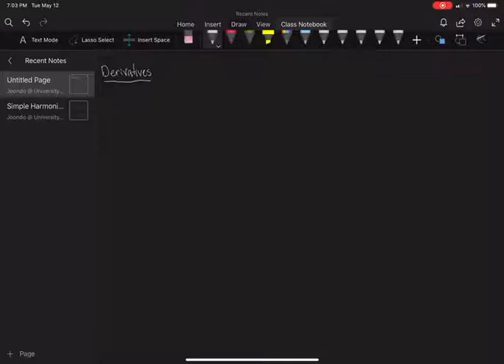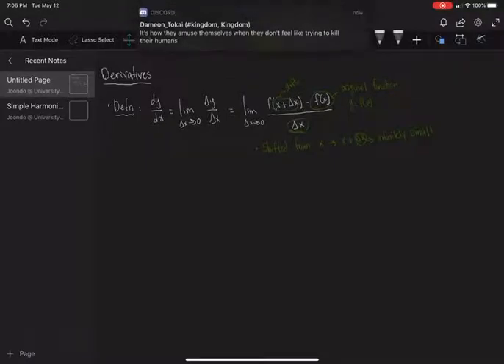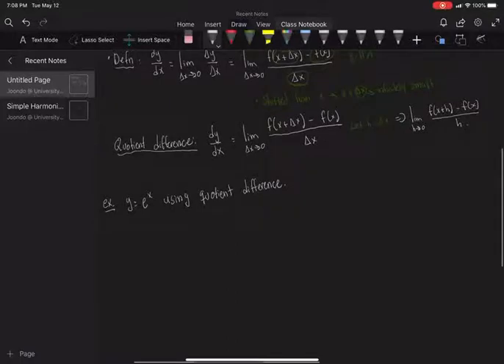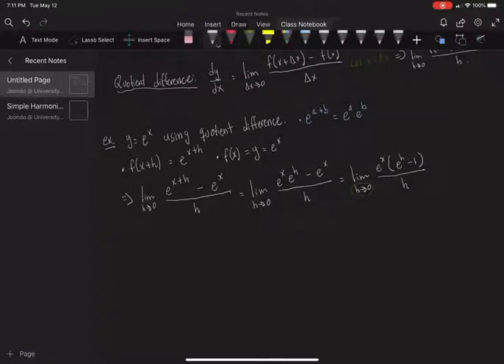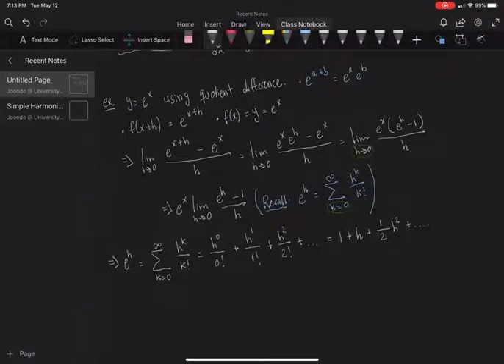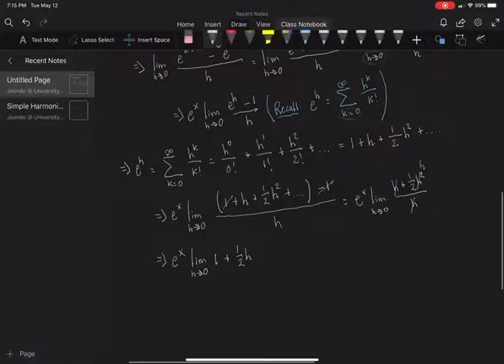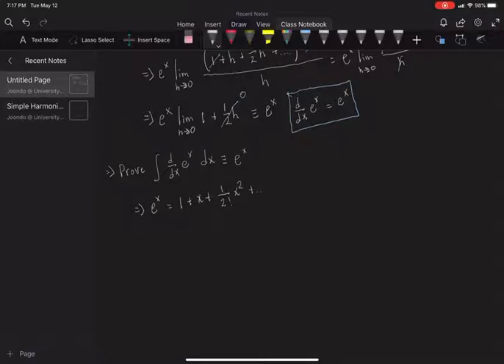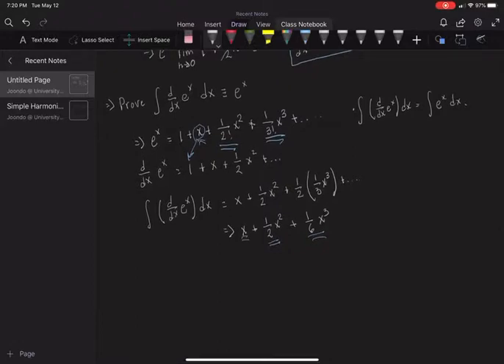Joondo’s Calculus Lectures: Lecture 1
In this video, I talk mainly about the exponential function and its calculus. Hope you enjoy :)